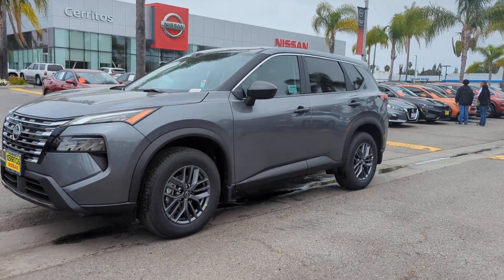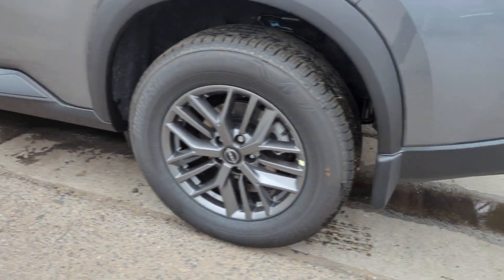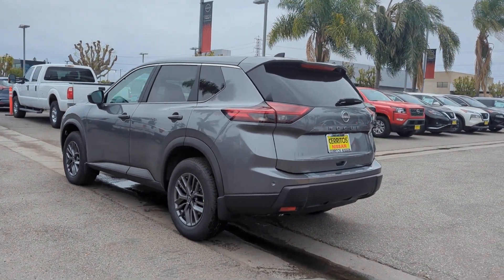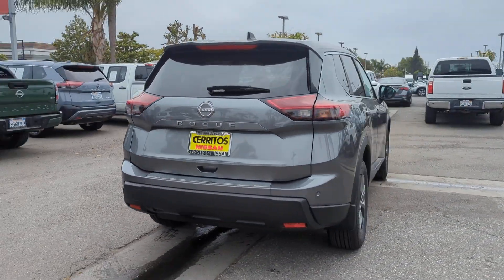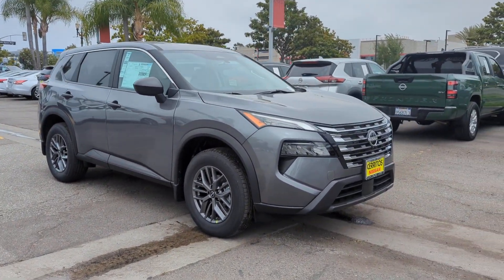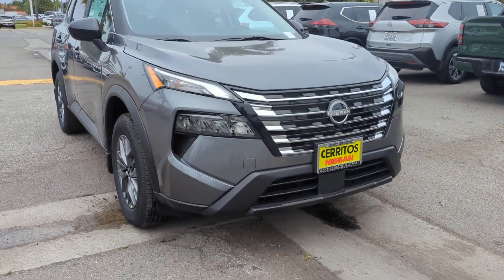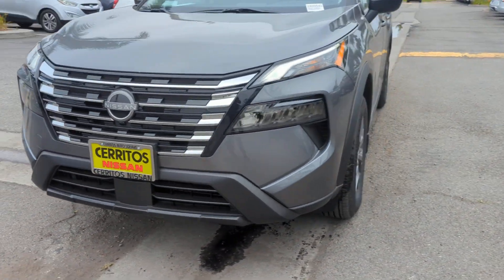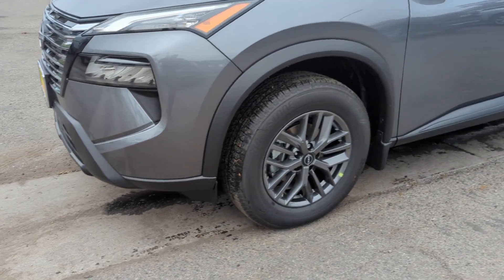2024 Nissan Rogue Cerritos, Los Angeles, Anaheim, Huntington Beach, Long Beach, CA 2400541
5N1BT3AAXRC724522 Gun Metallic New 2024 Nissan Rogue S available in Cerritos, California at Cerritos Nissan. Servicing the Los Angeles, Anaheim, Huntington Beach, Long Beach, CA area.

Cerritos Nissan
18707 E. Studebaker Rd

Adventure-Ready 2024 Nissan Rogue S: Gun Metallic SUV with Automatic Transmission and 3 Cylinder Engine. Safety tech and style meet in this versatile vehicle. Enjoy a comfortable ride with cloth seats rear spoiler and smart device integration. Cruise confidently with blind spot monitoring rear parking aid and lane departure warning. Stand out with LED headlights and aluminum wheels. Elevate your driving experience with the Rogue S.